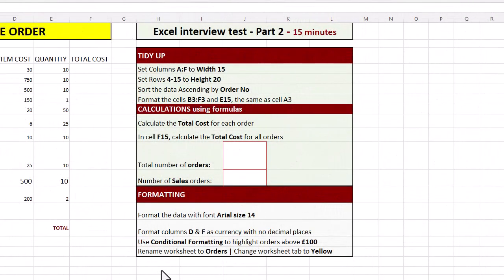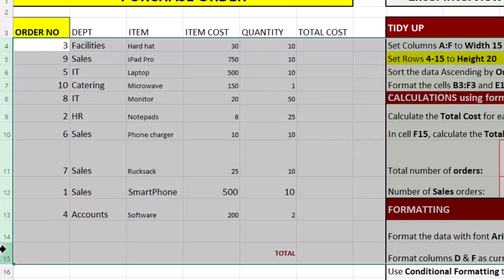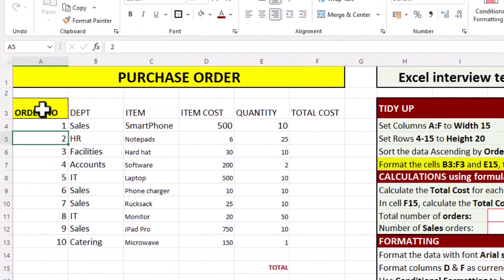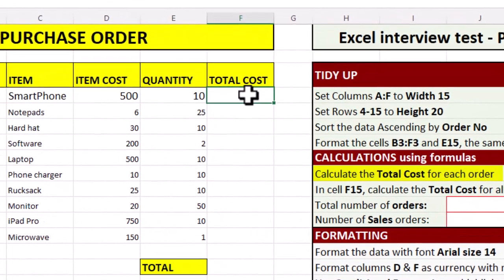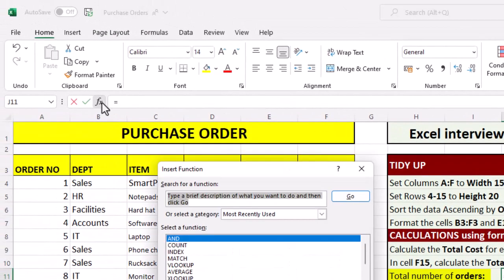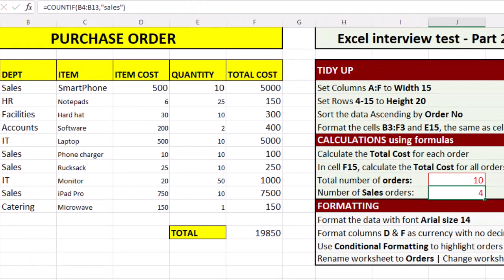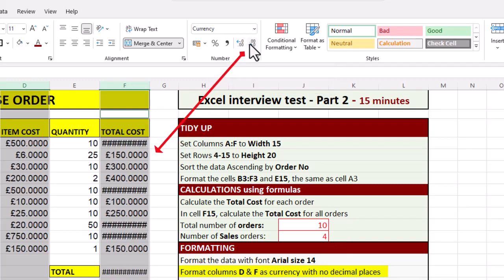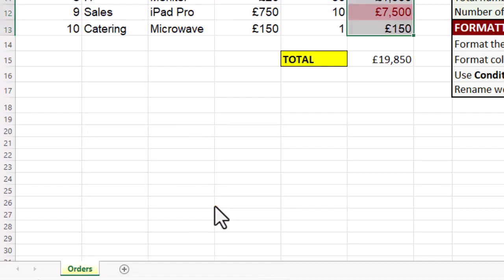SMASH That Excel Interview!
Excel mastery for your job interview success! Learn how to set multiple rows/columns to the same height/width. See the power of AutoFill, AutoSum, and COUNTIF in action. Smash that Excel interview with confidence and stand out as the candidate of choice. Your success awaits!